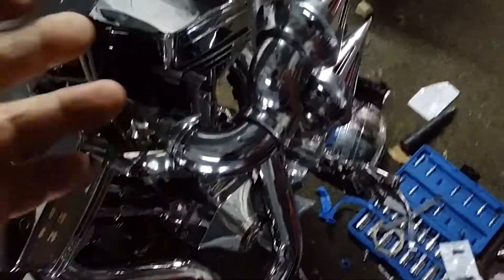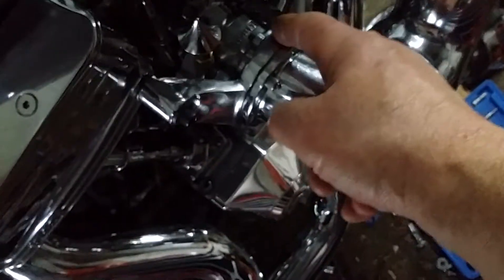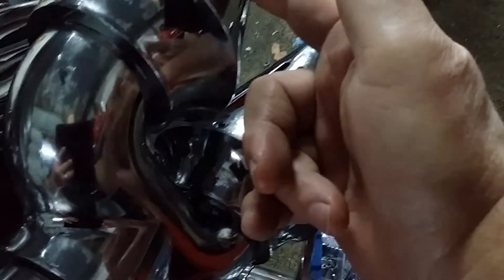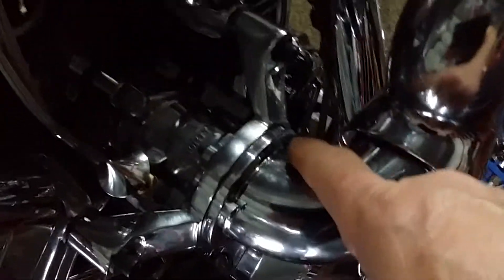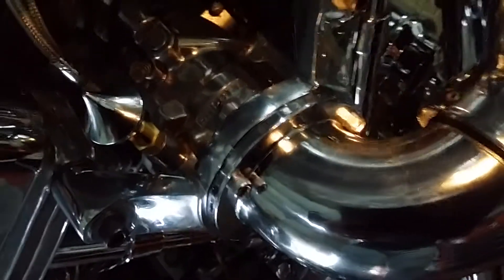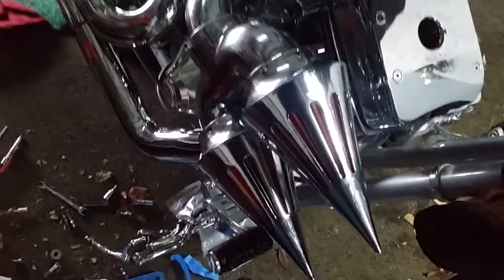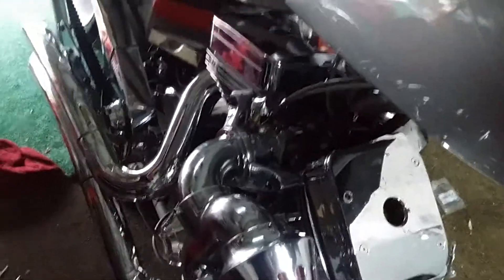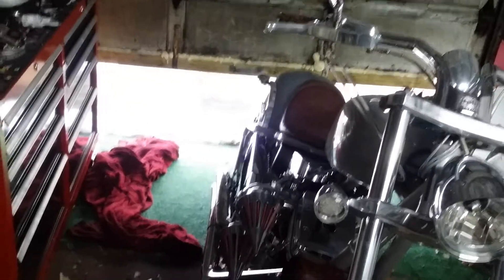Big Dog Twin spike air filter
It is not on permanently there are a few things you should know. Now i have to remove the ignition coil to get to the carb for removal then i can take an allen head bolt out of the float bowl recommended by S&S carbs to tune the carb up because of the increase in air intake. S&S has a tune up sheet you can download on their web site for this. I also used this tape on all the collars Therm O Web PeelnStick Fabric Fuse Tape 5/8 Amazon.